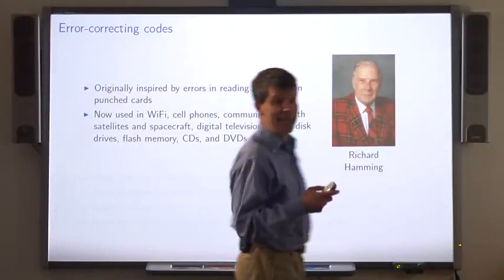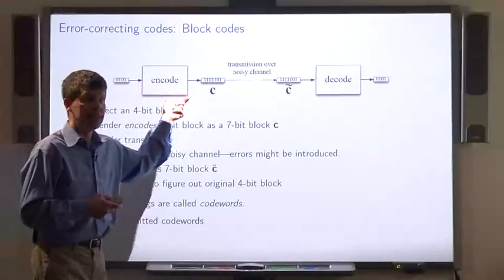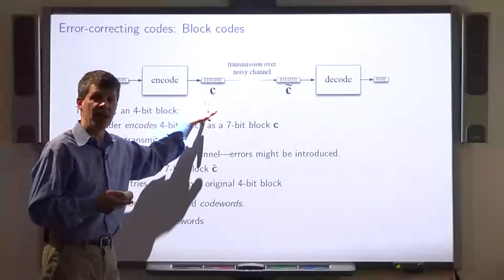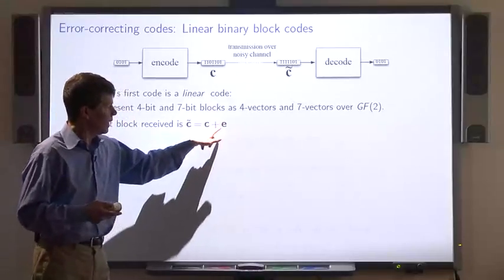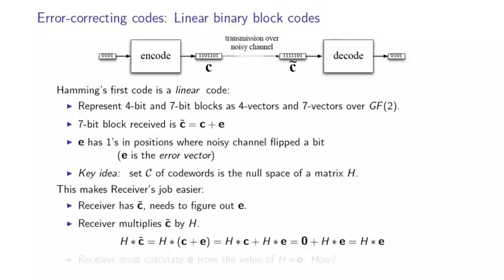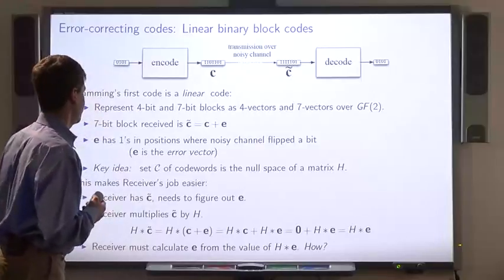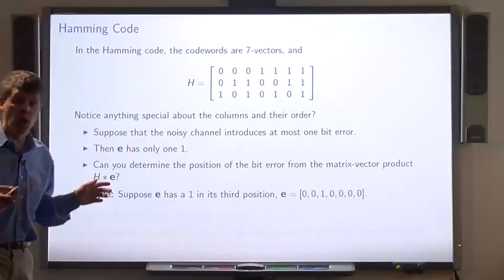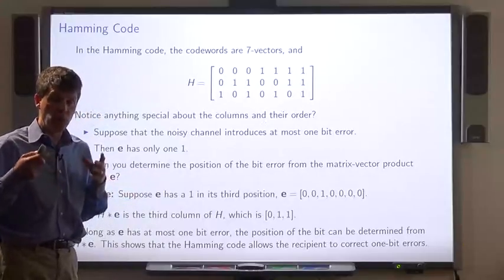[Coding the Matrix] Week 3 - Lec4